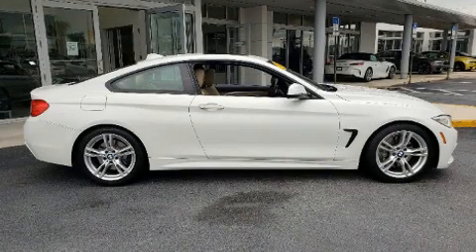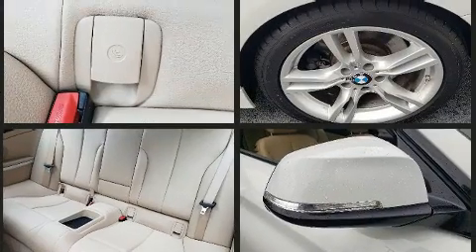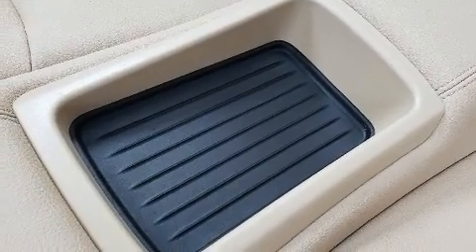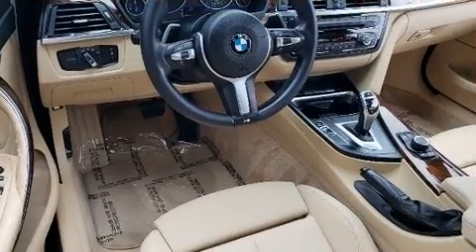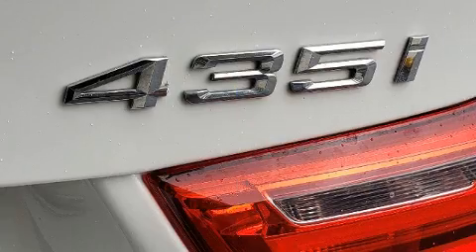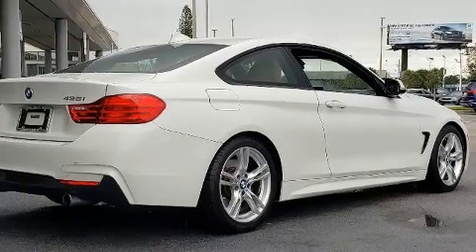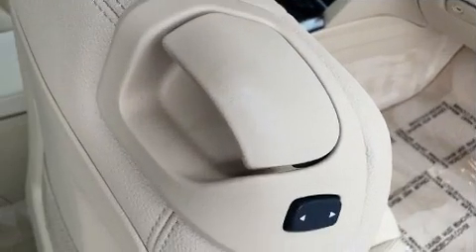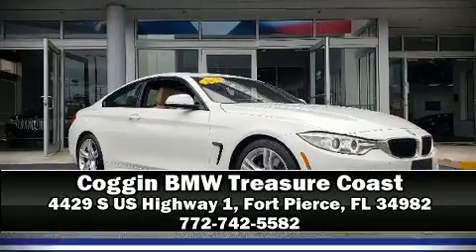2014 BMW 435i in Fort Pierce, FL 34982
4429 S US Highway 1

Get excited about the 2014 BMW 435i With fewer than 50,000 miles on the odometer, this car expresses top-tier capabilities, proving the automaker's commitment to quality, safety and comfort! BMW made sure to keep road-handling and sportiness at the top of it's priority list. It features an automatic transmission, rear-wheel drive, and a 3 liter 6 cylinder engine. A turbocharger is also included as an economical means of increasing performance. The following features are included: an automatic dimming rear-view mirror, automatic dimming door mirrors, power front seats, front and rear air conditioning, power moon roof, remote keyless entry, and power windows. With high intensity discharge headlights illuminating your path, you'll always appreciate maximum visibility. BMW ensures the safety and security of its passengers with equipment such as: dual front impact airbags with occupant sensing airbag, head curtain airbags, traction control, brake assist, anti-whiplash front head restraints, a security system, an emergency communication system, and 4 wheel disc brakes with ABS. With electronic stability control supplementing mechanical systems, you'll maintain precise command of the roadway. A Carfax history report provides you peace of mind by detailing information related to past owners and service records. Our sales reps are extremely helpful & knowledgeable. We'd be happy to answer any questions that you may have. Come on in and take a test drive!